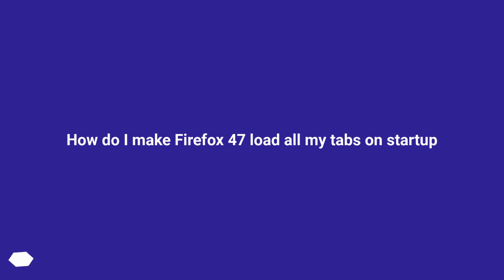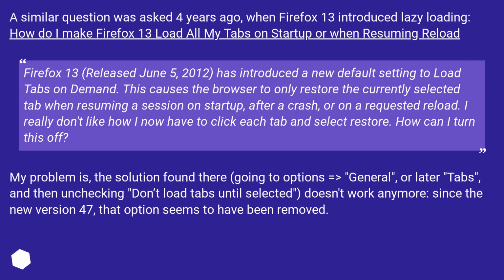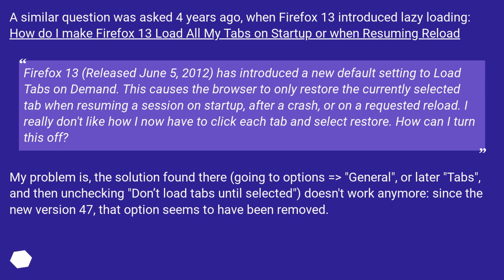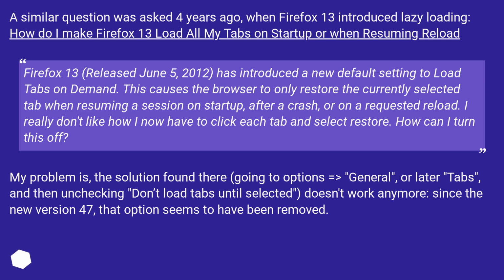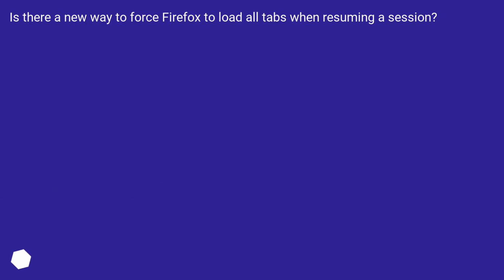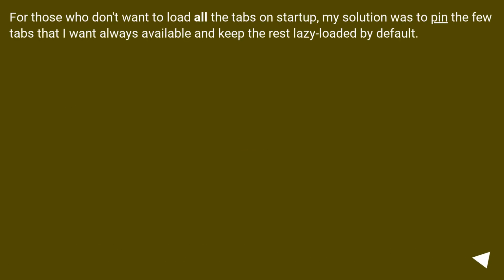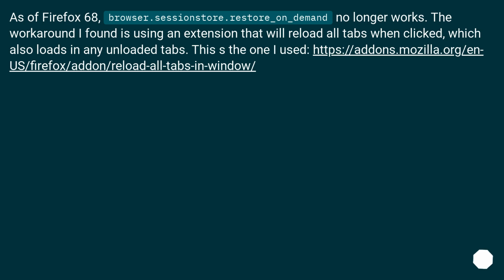How do I make Firefox 47 load all my tabs on startup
Chapters
00:00 Question
01:08 Accepted answer (Score 44)
02:49 Answer 2 (Score 1)
03:06 Answer 3 (Score 0)
03:35 Thank you

Question links:
[How do I make Firefox 13 Load All My Tabs on Startup or when Resuming Reload]